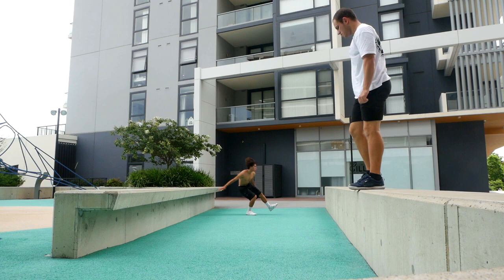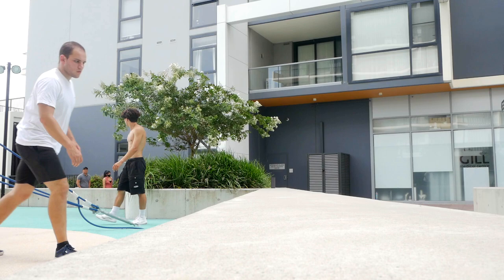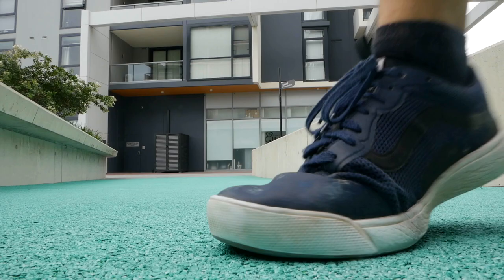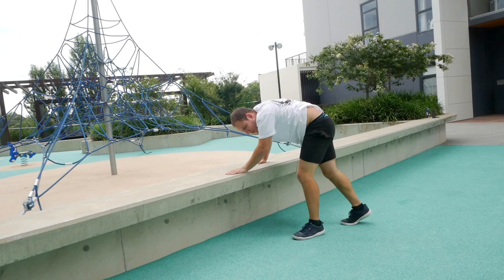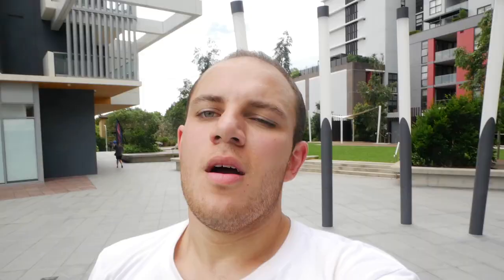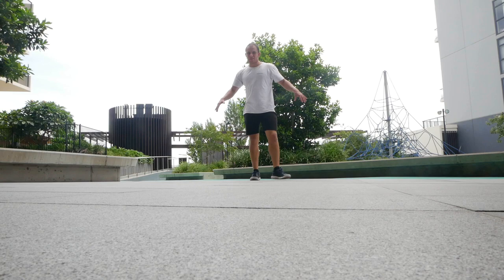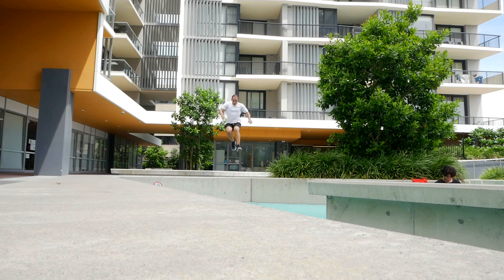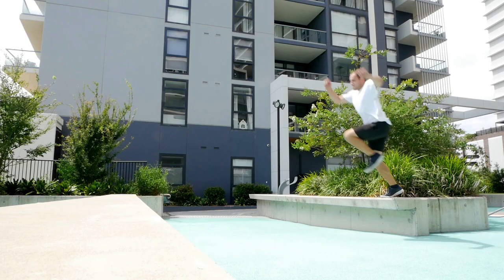Just Your Above Average Training Vlog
Went out for a Day of training with the legendary Pedro and filmed a bunch of stuff, learnt some new moves tried to complete old challenges and got kicked out. ENJOY

Follow Pedro @pedro.r.c